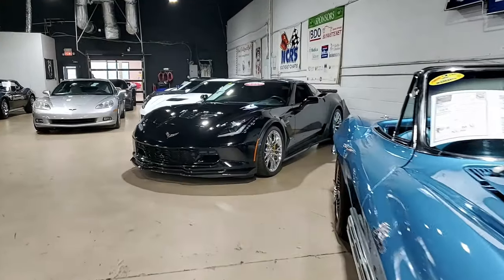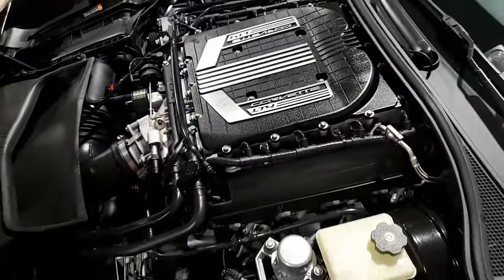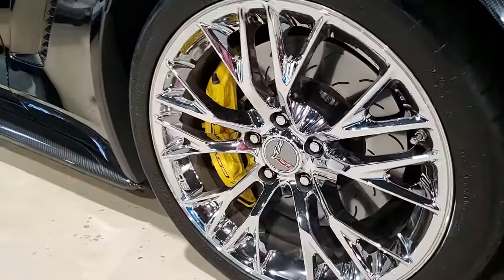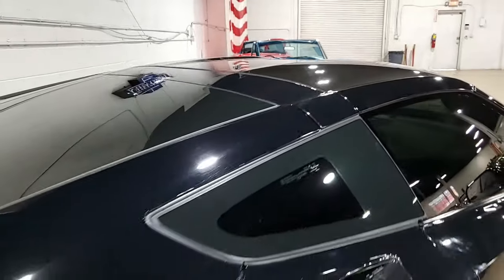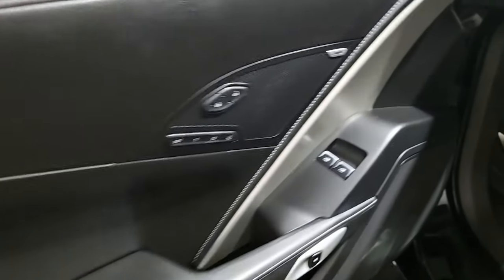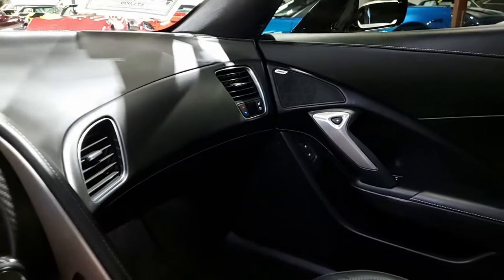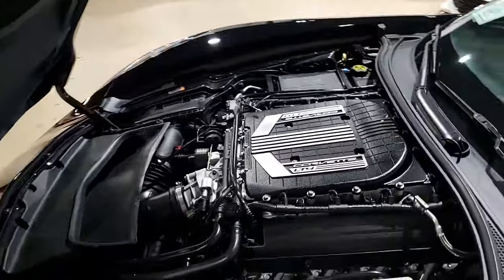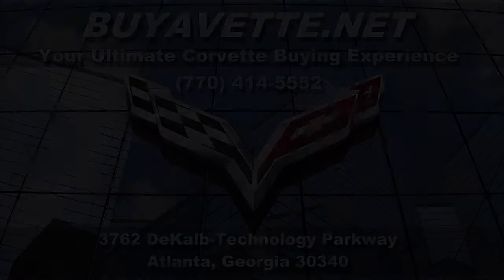2015 Corvette Z06 3LZ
2015 Corvette Z06 3LZ For Sale

CERTIFIED!!

Black exterior, Jet Black interior, Visible Carbon Fiber top.

650hp Supercharged LT4 engine, 7 speed manual transmission, posi rear-end.

Coming with a Carfax and LOADED with options, this 2015 Corvette Z06 shows just 18,376 miles, and is in very nice condition. This car's paint is good-vg, with a great shine. Visible Carbon Fiber top is vg-exc, as are the factory chrome wheels. Correct Michelin Pilot Super Sport ZP runflat tires show an average of 4/32nds (54%) tread depth remaining in the front, and an average of 5/32nds (64%) remaining in the rear. The interior of this 2015 Corvette Z06 shows exc factory leather Competition Sport Seats and center console, and vg-exc steering wheel.

Additions to this car include carbon fiber front splitter, simulated carbon fiber side skirts and fender arches, window tint, and floor mats with C7 logo and "CORVETTE" script embroidery.

This car features a corrosion-free subframe, has been fully serviced, and all instrument gauges, lights, turn signals, brakes, engine, transmission and rear-end are all in good operating condition. Please do not assume that this is an average condition Corvette, as Buyavette specializes in "hand-picked Corvettes" that are loaded with expensive factory options. All of our Certified Corvettes are way above average condition for the miles. In addition, they are all fully serviced. Consider that sellers rarely spend money getting full service before offering their car for sale. Dealers typically only wash the car before offering it for sale. We however adhere to strict quality control standards when purchasing, as well as inspections and service. All Certified Corvettes are fully serviced and ready to enjoy.

18K Miles.

CERTIFIED!!